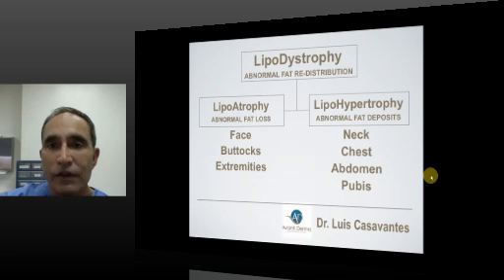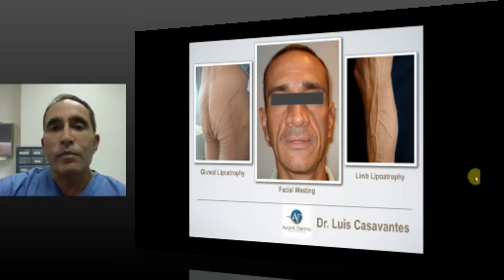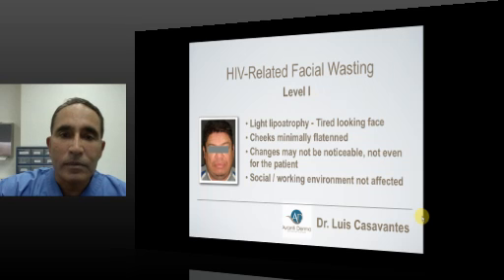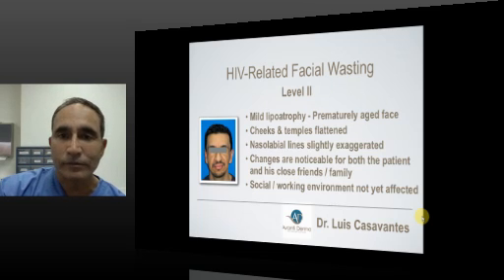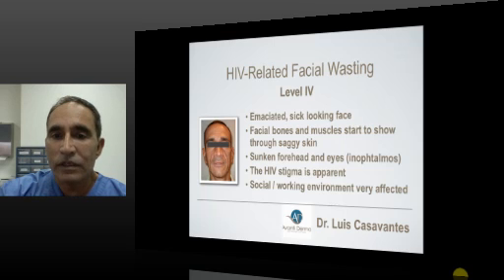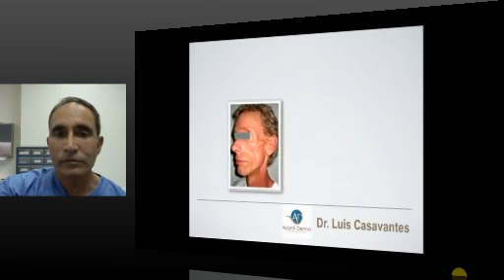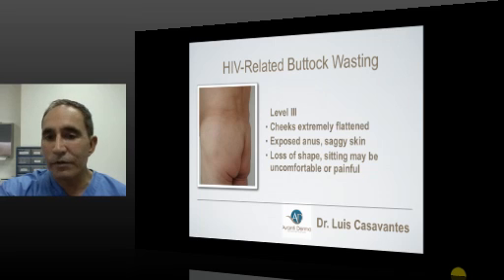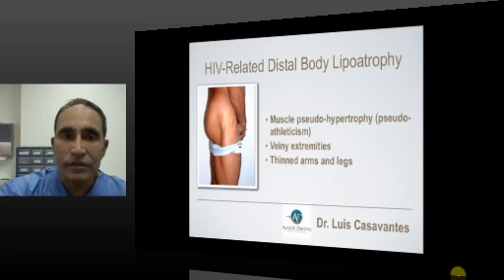mogulus user files chmexdoctors 2010 08 30 2d79144c 05b9 4d70 83a1 96b19052879d